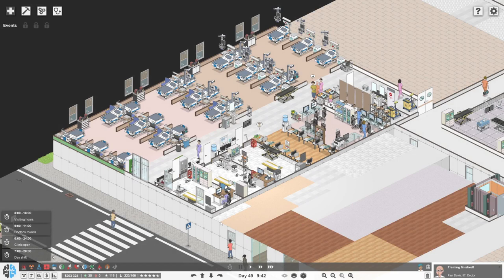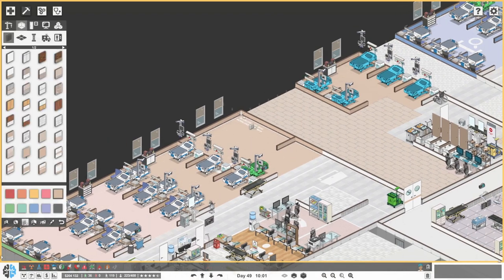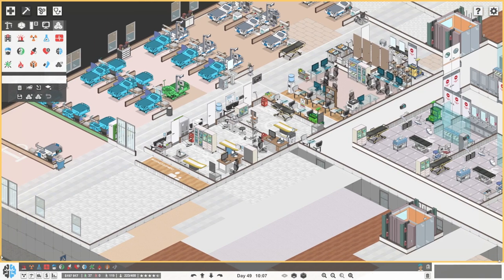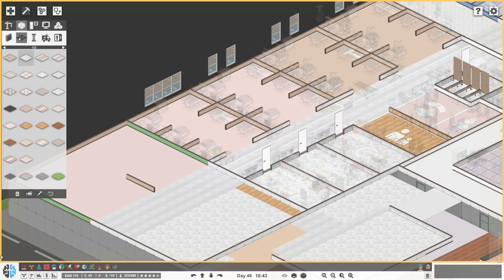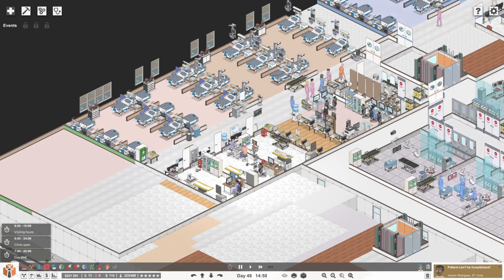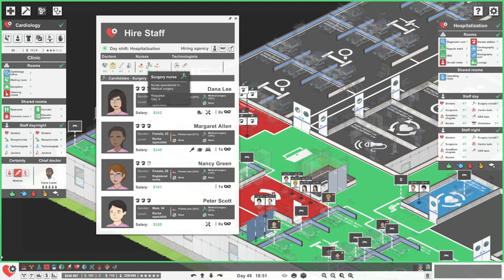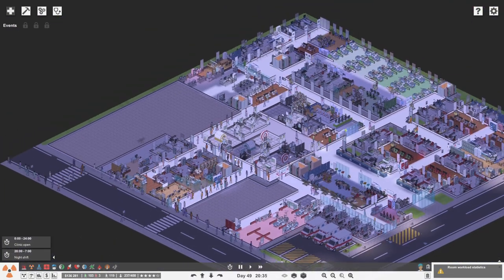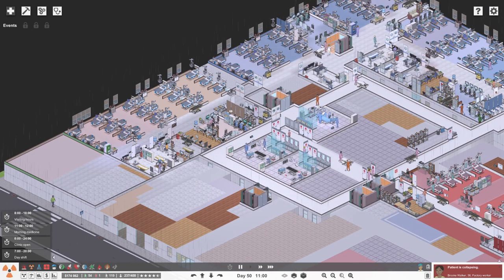HOW TO MOVE A WHOLE WARD Project Hospital #28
Last episode we built a lovely neurology ward - but was I happy with it? NO, of course not!!  I looked back after recording and decided it was in the wrong place so today we figure out how to move a whole ward without killing any patients with any luck!